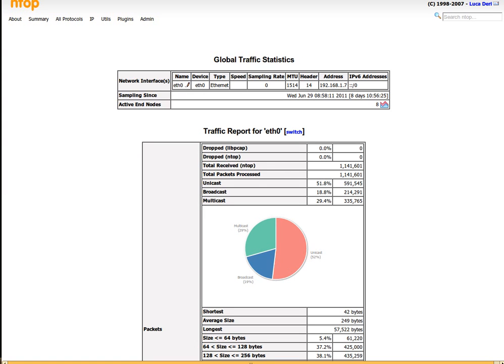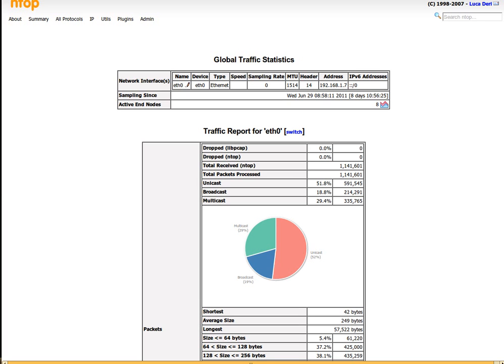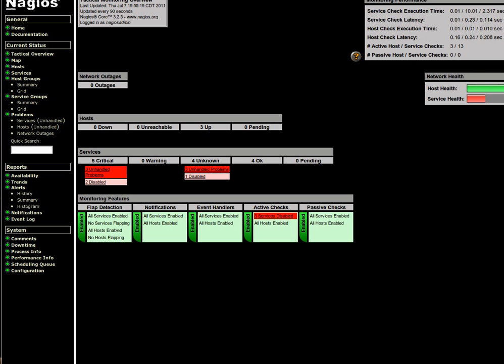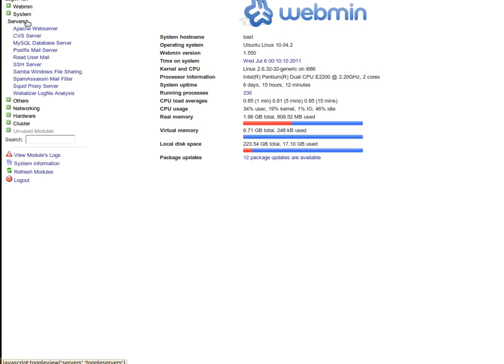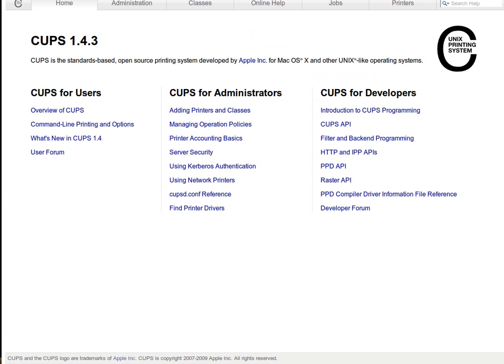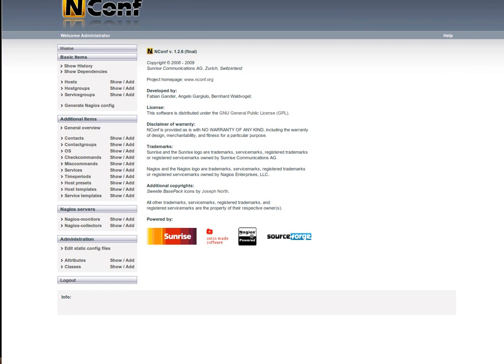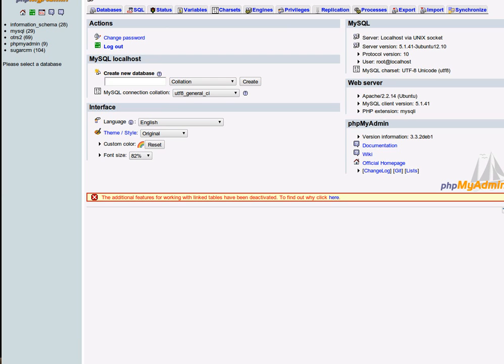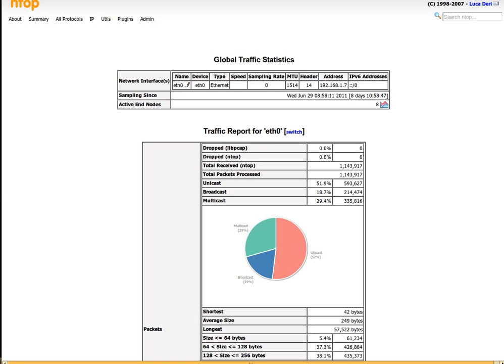Server Setup (Ubuntu)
This is my server which I've setup for my business. Since it doesn't have a lot of users and traffic, I decided to leave the GUI on it. I'm barely touching the RAM and no swap space on it even though it's running nagios32, otrs3, sugarcrm, ntop, webmin, nconf, and a whole host of other network monitoring applications.

Yeah... I know. Servers shouldn't have GUIS. I'm not worried about it. If it gets to the point that I need to save memory, processes, etc, I can kill x.org easily enough and remove it if need be.